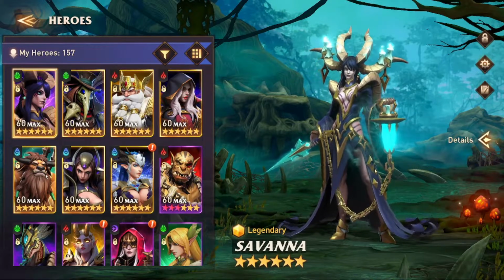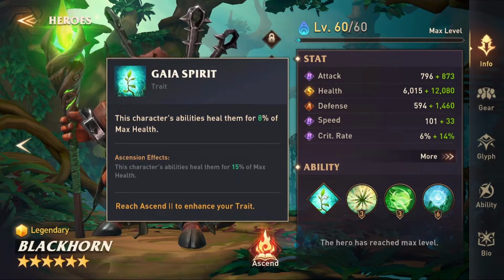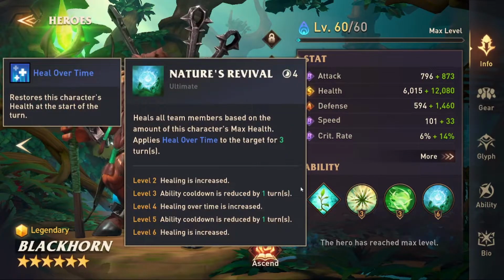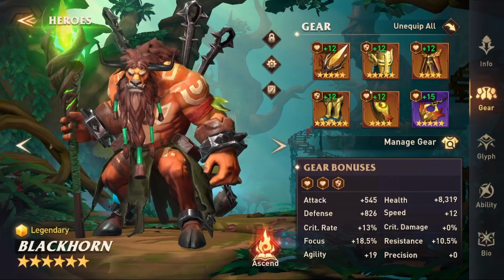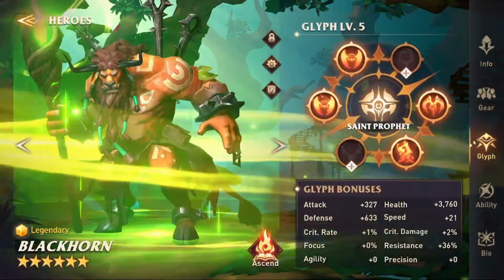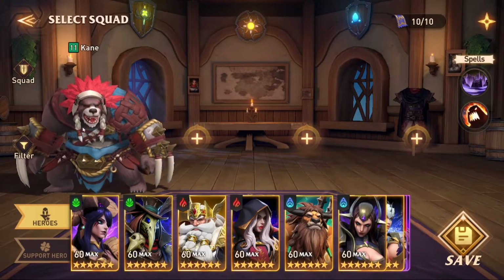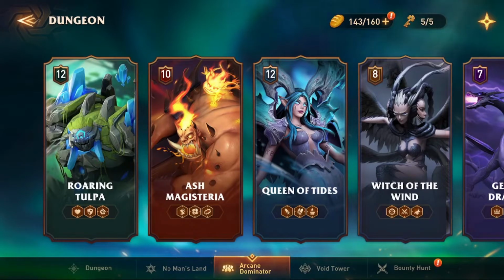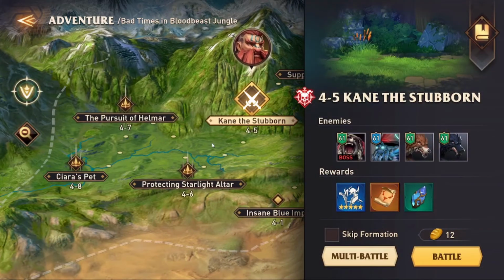BLACKHORN QUICK GUIDE And Where He's Useful || Awaken: Chaos Era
Blackhorn is a legendary water affinity healer that brings a ton of support to a team and can carry you through a lot of content in the game.